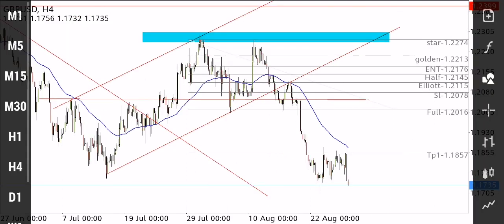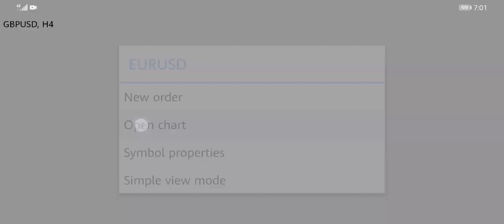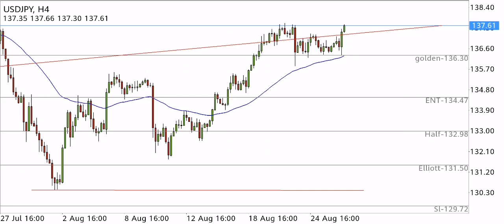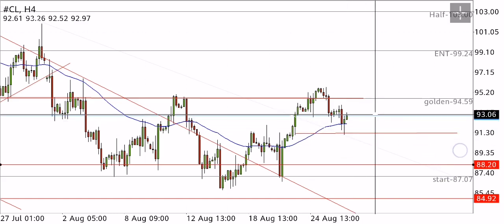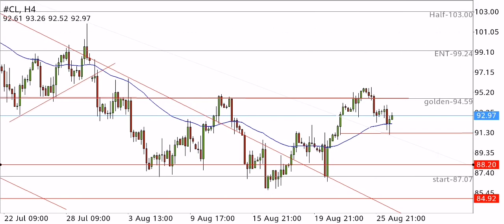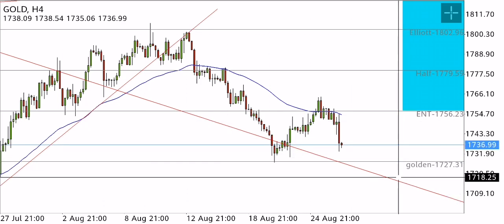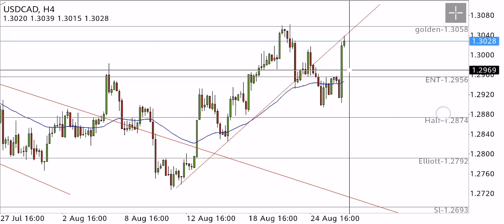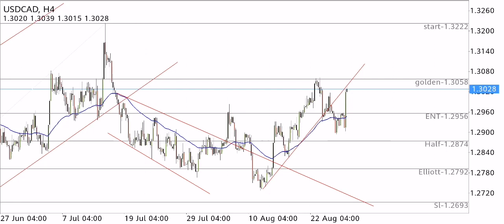Forex, gold and oil weekly forecast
Forex, gold and crude oil weekly forecast | forex analysis

EURUSD Gbpusd USDJPY USDCAD xauusd WTI crude oil analysis, weekly forecast
29 august 2022

forex analysis for next week
forex analysis techniques
forex
forex trading
forex anaylisis
forex analysis today
today forex market analysis
today forex market news
today forex new
today forex signals
today forex forecast
daily forex forecast
forex strategy that work every time
forex strategy
forex strategy for small accounts
forex stop loss and take profit

xauusd prediction today
xauusd
xauusd analysis today
today gold analysis
gold analysis next week
gold analysis
gold rate today
gold trading
gold and silver
gold anaylisis today
gold anaylisis
gold trading strategy
xauusd analysis next week
xauusd forecast today
xauusd forecast
xauusd forecast next week
gold forecast
gold forecast today
gold forecast next week
gold weekly forecast
gold weekly analysis

eurusd
eur usd
eurusd analysis today
eurusd today analysis
eurusd forex Forecast
eur usd forecast
eurusd today analysis Hindi
eur usd live
Eurusd weekly analysis
eur usd strategy
eurusd fundamental analysis
eur usd forex
eurusd forex forecast live
eur usd forex live
eur usd forex
eurusd forecast & technical analysis market
eur forecast today
eur usd today
eurusd today news
eurusd today analysis live
eur usd daily analysis
eurusd weekly forecast
why eurusd going down
eurusd next week
eurusd weekly forecast

gbpusd
gbpusd analysis today
gbpusd forecast
gbpusd strategy
gbp usd forex Forecast
gbpusd next week forecast
gbpusd signal
gbpusd today analysis
gbp usd today
gbpusd today analysis hindi
gbpusd weekly forecast
gbpusd analysis next week
gbpusd next week
gbpusd weekly trading forex market analysis
gbp usd forecast this week
gbp usd forecast today
gbp usd forecast next week

usdjpy
usd jpy

LIBRARY✓